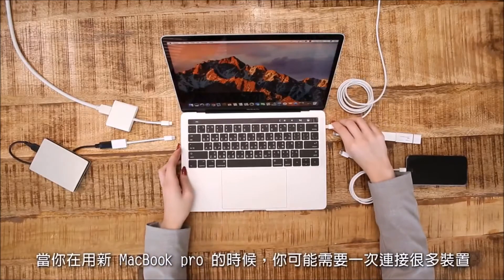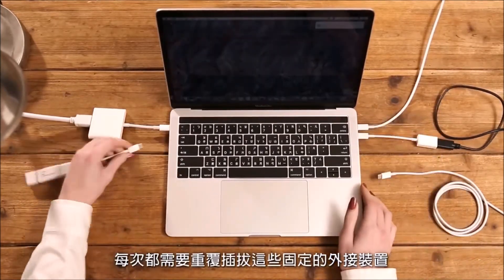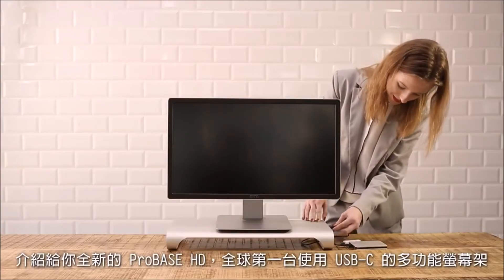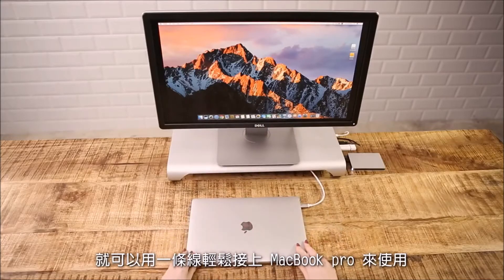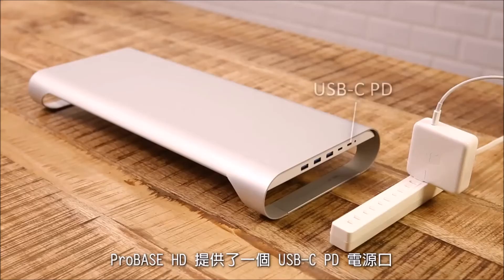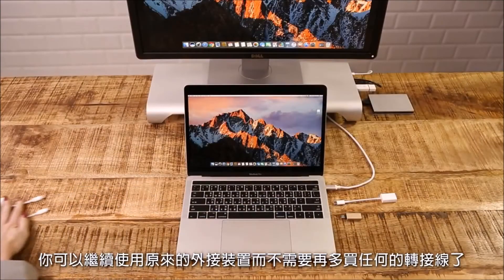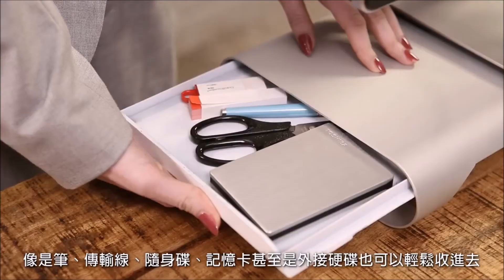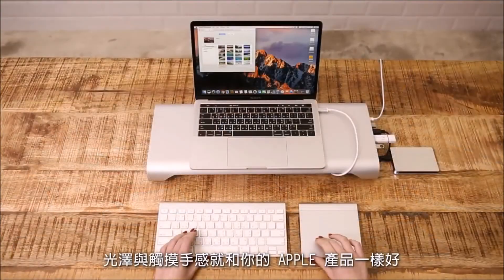MONITORMATE PROBASE HD USB TYPE-C 多功能螢幕架(for Macbook Pro)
MacBook Pro 2016/ MacBook 12 適用
支援USB最新規格 USB3.1 GEN1，以及最新接口 USB Type-C
可當充電平台使用
4D HDMI輸出
CNC鋁合金製作
附有小抽屜收納,可放文具、硬碟等等